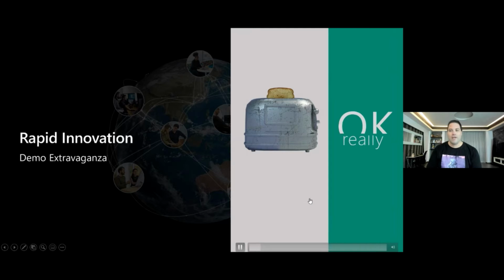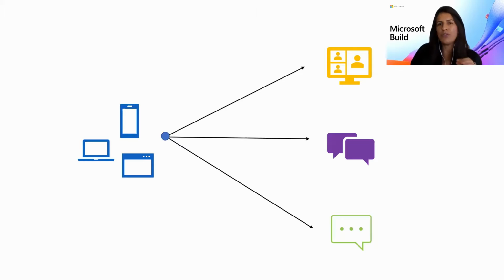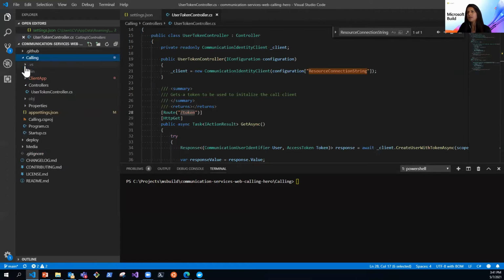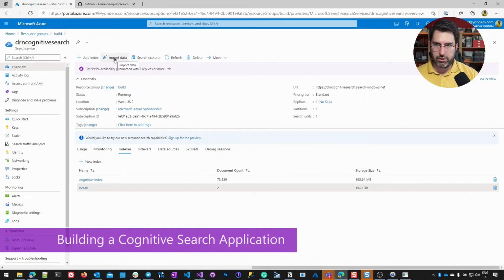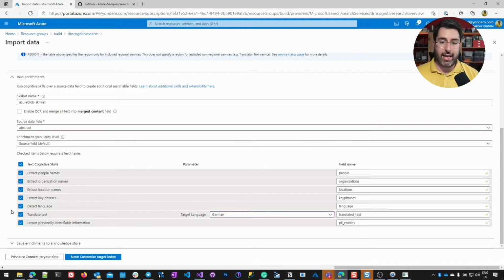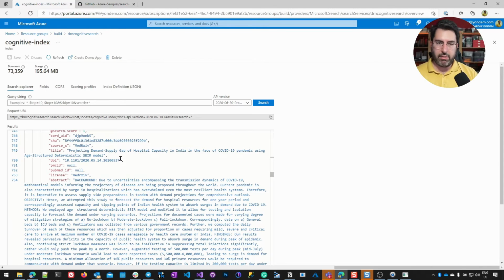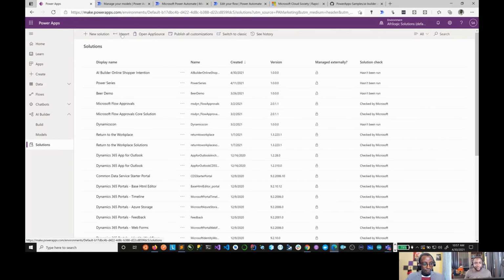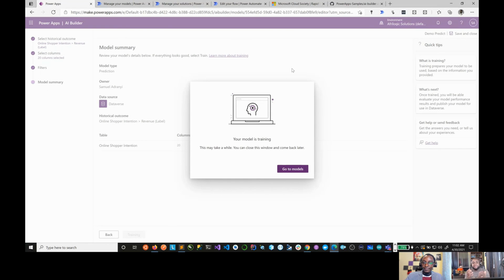Rapid Innovation Framework in Middle East & Africa: Demo Extravaganza | CON019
Rapid Innovation is a unique new framework aimed to empower Middle East & Africa developers to quickly innovate with Cloud APIs and leverage Azure & GitHub to introduce new cloud-based capabilities to any application in less than 5 days – no migration needed!

In this session, we will introduce the Rapid Innovation Framework methodology and design principles, cover the quick implementation cycle powered by Azure & GitHub and most importantly – demo how to enable the coolest features in this framework such as infusing Remote Communications on existing Apps with Azure Communication Services, enabling AI-Powered search for every web/mobile app and building comprehensive AI Models with zero code.